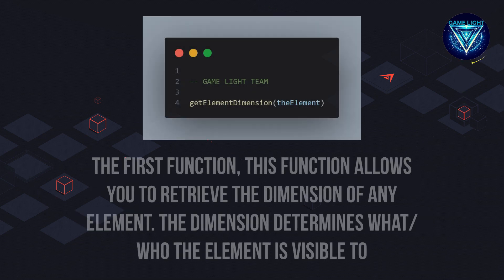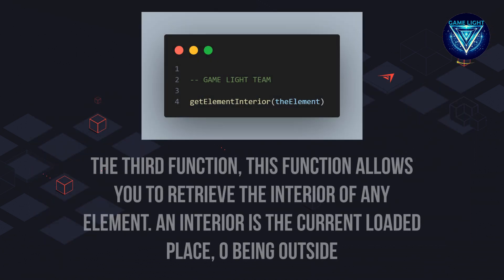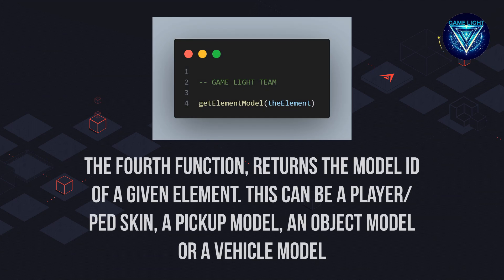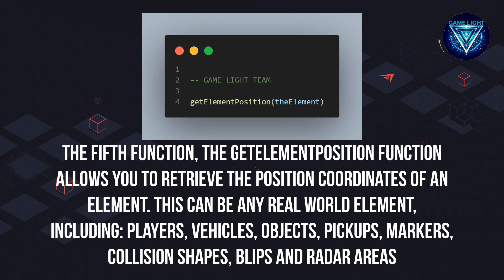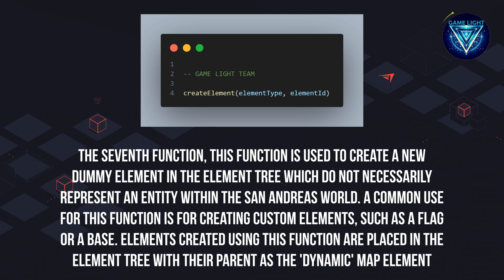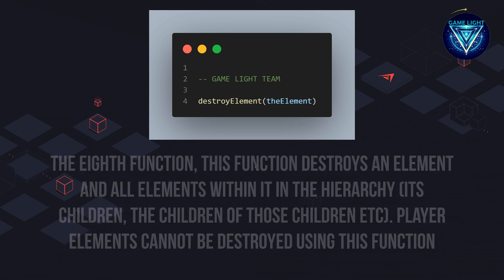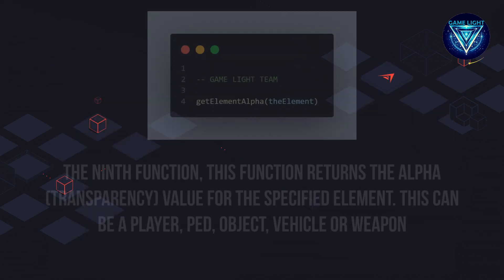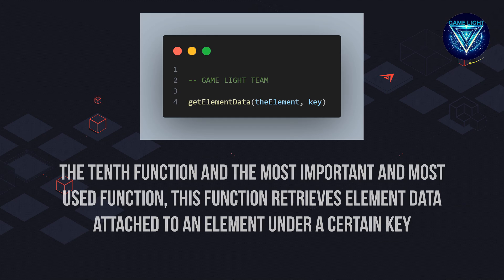[MTA:SA] Basic training of scripting in MTA - PART 3 - 10 ready-made Functions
Hello friends, we are going to learn MTA game scripting together
This training is at the introductory level and is very practical

In this part, we will learn 10 of the most useful ready-made functions

Your biggest support can be liking the video and positive comments
And this support is very effective in continuing the work and publishing the next episodes

With pride, the GAME LIGHT team